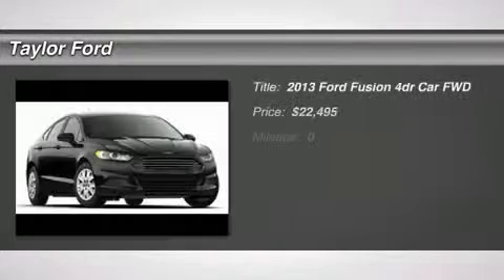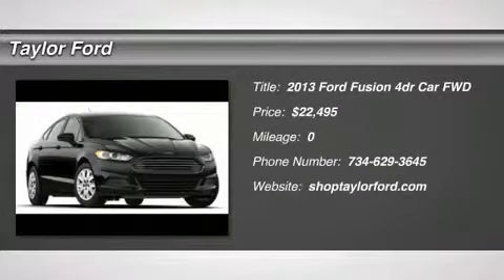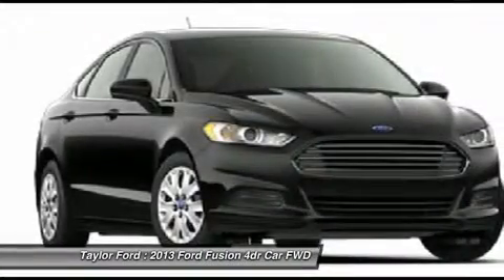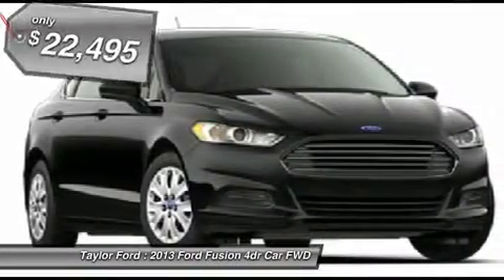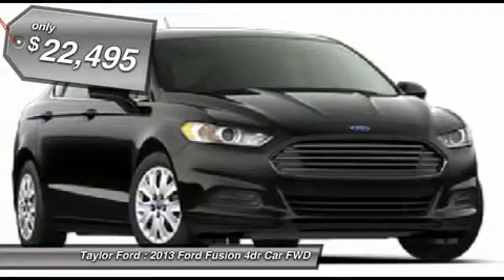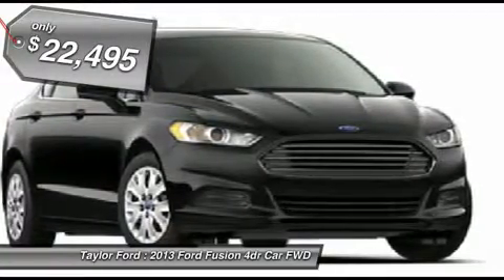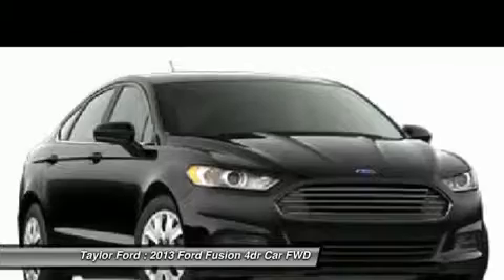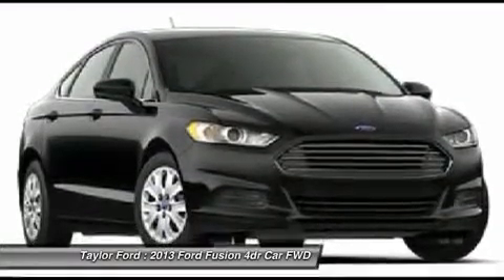2013 FORD FUSION Taylor, MI 140808